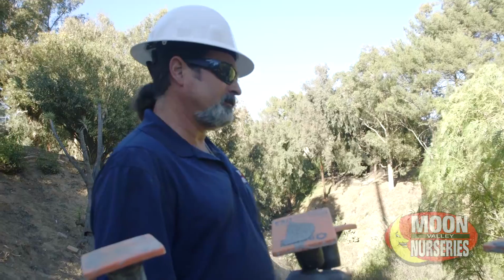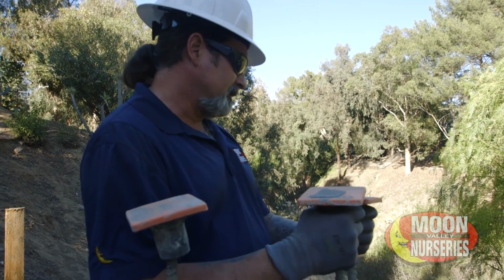Installing Trees in Brentwood, CA from Moon Valley Farms in Fillmore, CA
Check out this awesome project we just completed in Brentwood, CA! We planted three giant Indian Laurel trees and two giant California Pepper trees. Our customer was in need of privacy around his home and he got it!
The project required a huge crane to get all five trees behind the home and into the backyard. We even needed to install a 4-inch pipe to make watering and fertilizing easy.

For the best trees on Earth, go straight to the Moon!